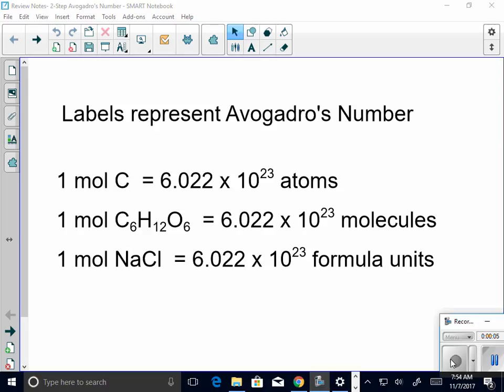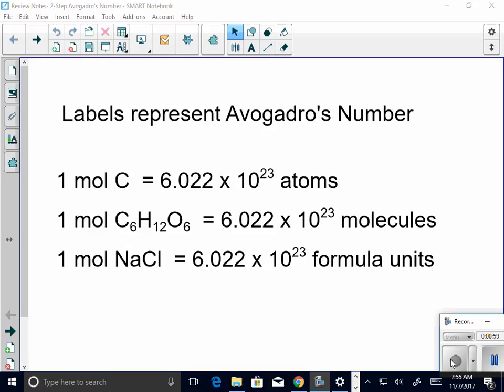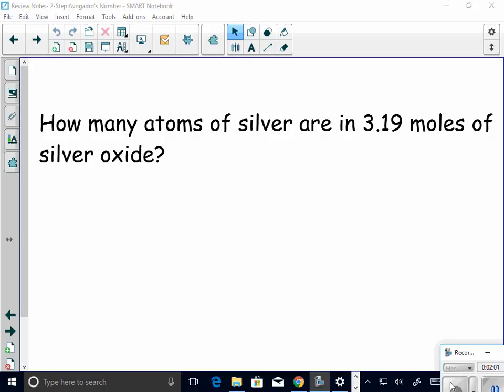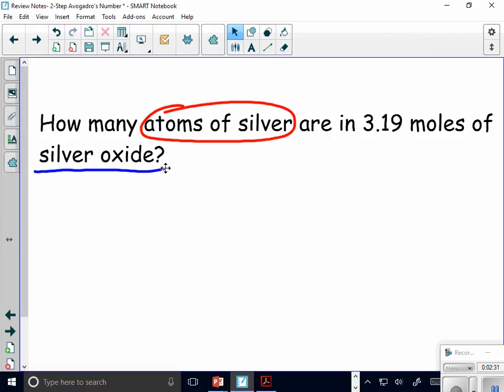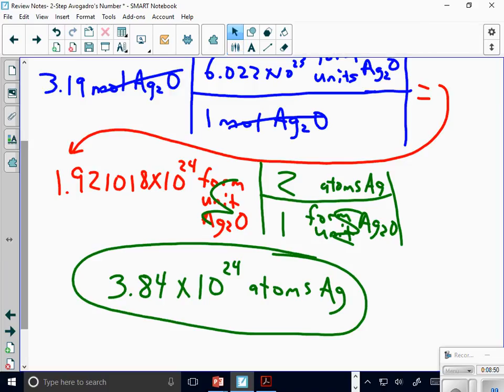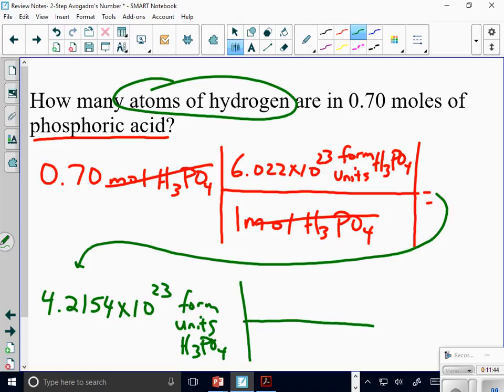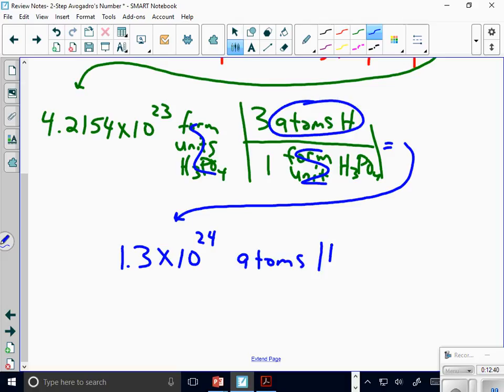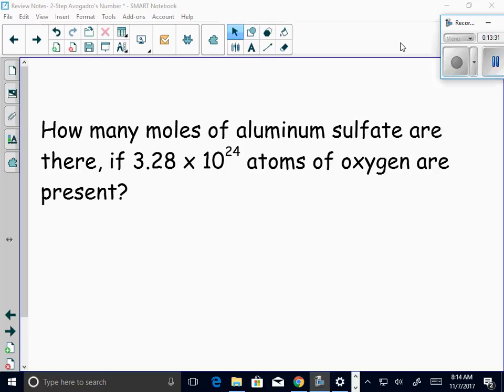Review Notes 2 Step Avogadro's Conversions